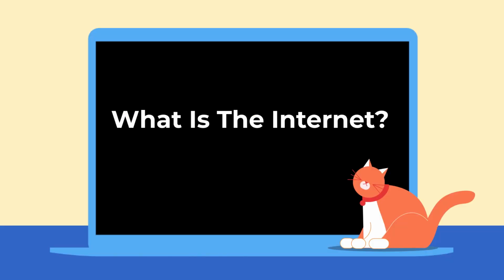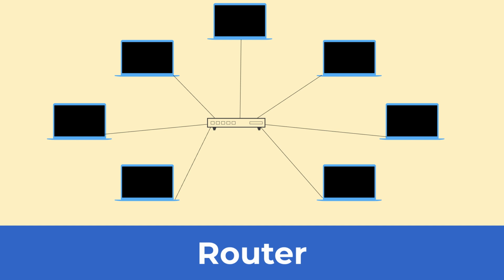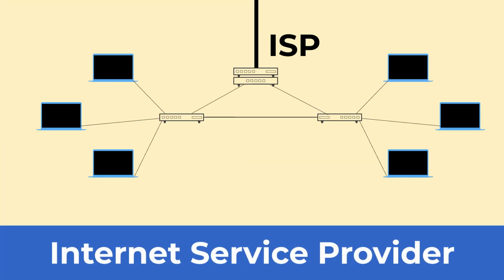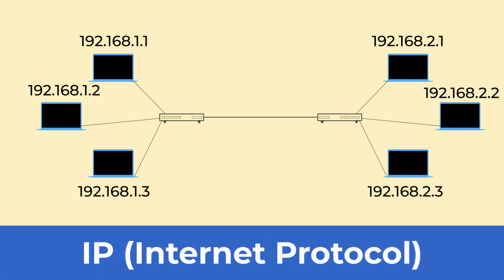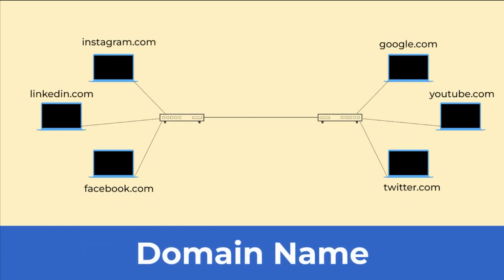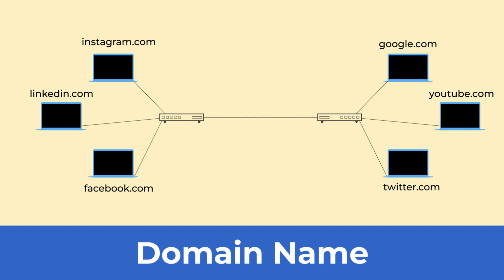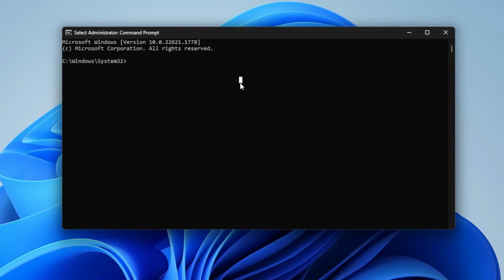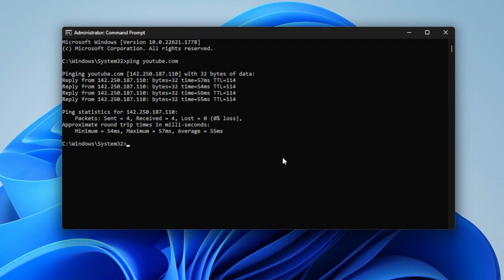Internet 101: Understanding the Basics of How the Internet Works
Join us for a short and concise explanation of how the internet works! In this video, we'll take you on a simplified journey through the fascinating world of internet connectivity.

Have you ever wondered how you're able to access websites, send emails, or watch videos online? We'll break it down for you. We'll explore the concept of data packets and how they travel across networks. You'll learn about the crucial role of routers in directing these packets to their destinations.

Additionally, we'll touch on the significance of IP addresses and domain names in identifying and locating devices and websites on the internet. We'll demystify DNS (Domain Name System) and its role in translating human-readable domain names into IP addresses.

Whether you're a curious beginner or simply want a quick refresher, this video is perfect for you. By the end, you'll have a clear understanding of the fundamental workings of the internet and how different components come together to make it all possible.